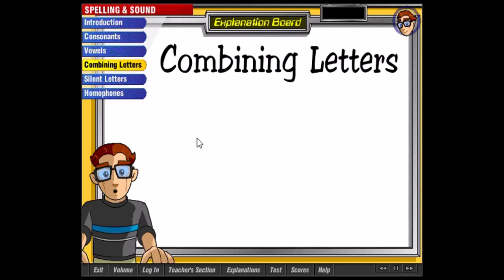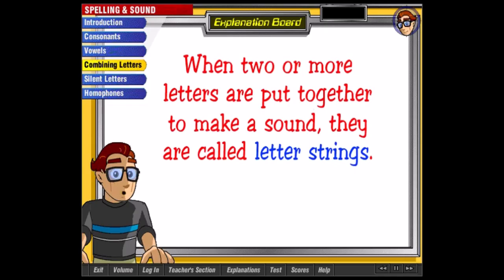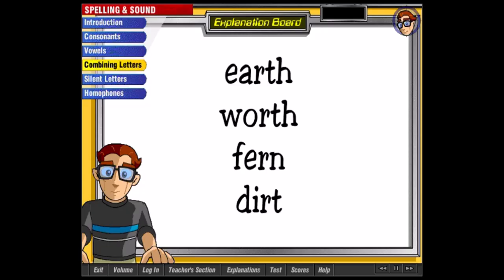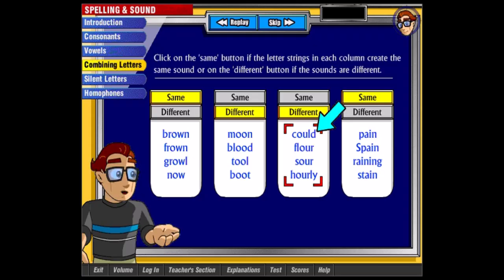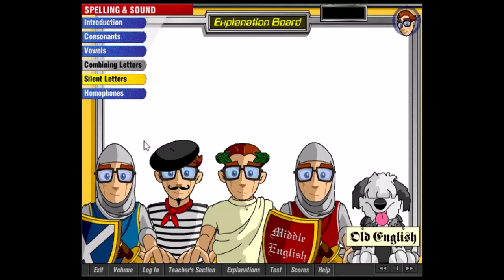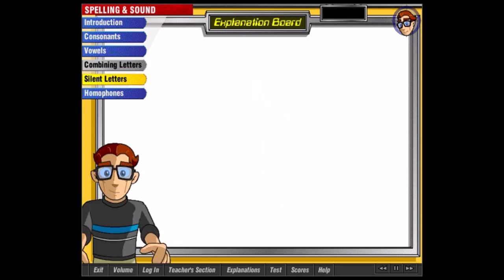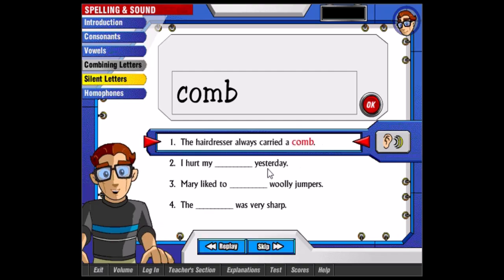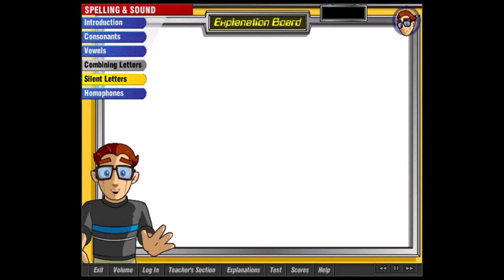Spelling Series Episode 4 | Compound Words & Silent Letters | Daily English Fix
Welcome to Spelling Series – Episode 4 on Daily English Fix.

In this episode, you’ll learn about compound words and silent letters, two very common areas where English learners make spelling mistakes. This lesson will help you understand how words are formed and why some letters are written but not pronounced.

In this episode, you will learn:
✔️ What compound words are and how to spell them correctly
✔️ Common examples of compound words used in daily English
✔️ What silent letters are in English
✔️ Why some letters are not pronounced but still written
✔️ Examples of silent letters in common words

This lesson is ideal for beginners, students, job seekers, and ESL learners who want to improve English spelling and pronunciation step by step.

📌 Practice the words along with the video for better results.
📅 New English lessons uploaded regularly on Daily English Fix.